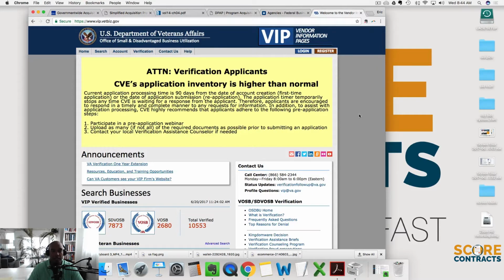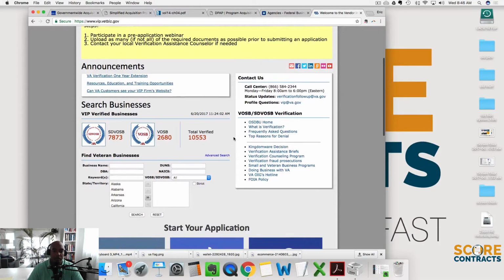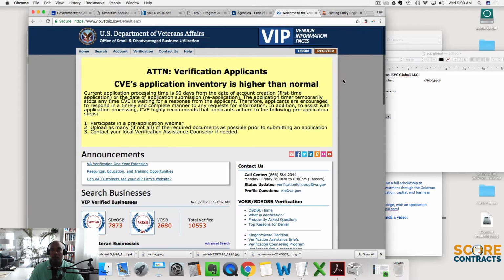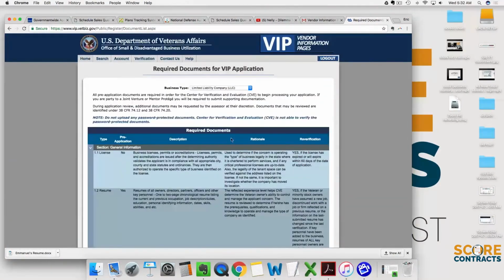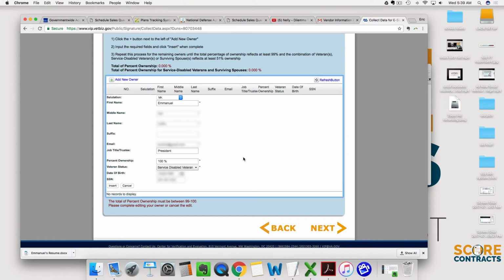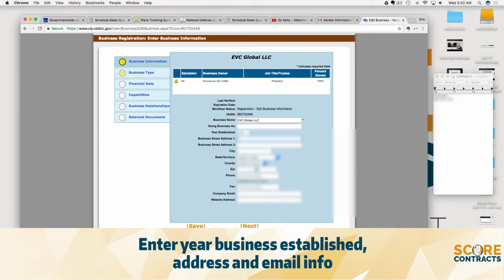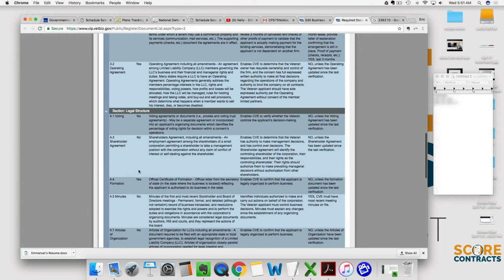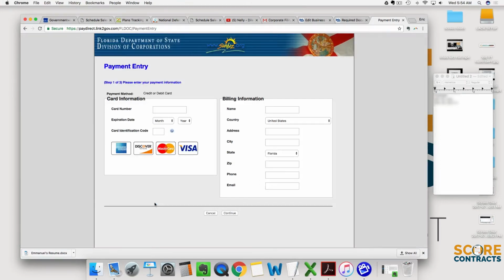SDVOSB Contracting Opportunities | SDVOSB Certification Process | Eric Coffie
In this video, we explore SDVOSB contracting opportunities and how they can benefit veteran-owned businesses. Learn about the various SDVOSB government contracts available and the steps involved in the SDVOSB certification process, helping you qualify for exclusive government contract opportunities.

Ready to Break into Government Contracting? Join our FREE GovCon Course to get started.
Your journey to success starts here—don’t wait until it’s too late!

🏛️ JOIN THE FEDERAL HELP CENTER 🏛️
The Federal help center helps small businesses win large contracts through training and education!